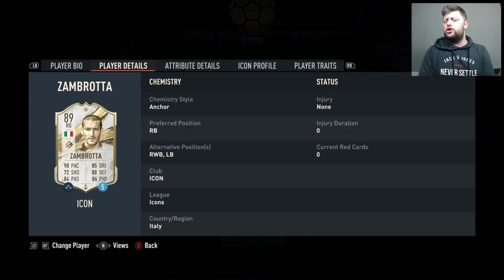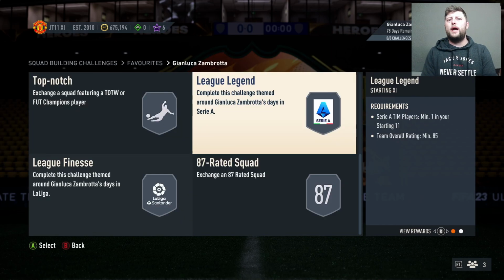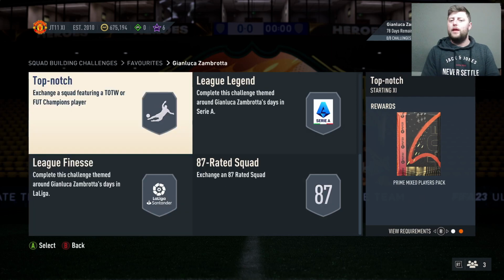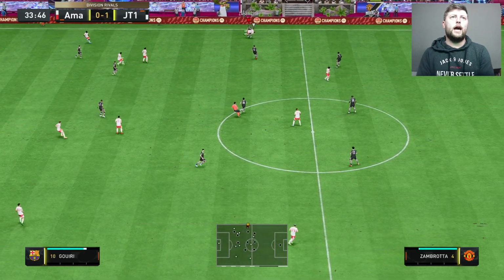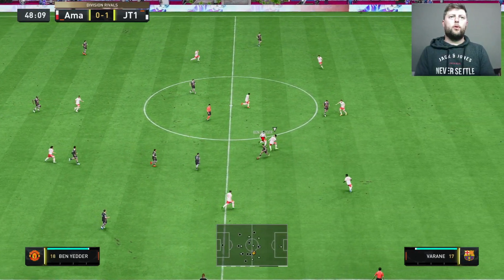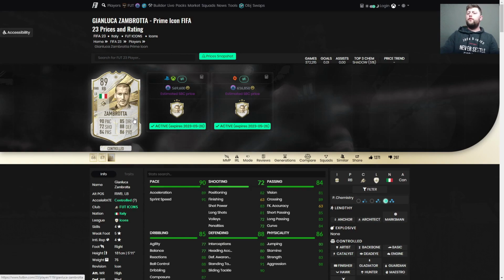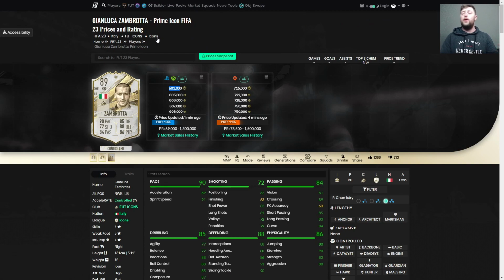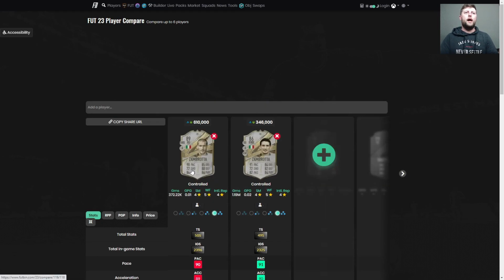89 PRIME ZAMBROTTA PLAYER REVIEW - FIFA 23